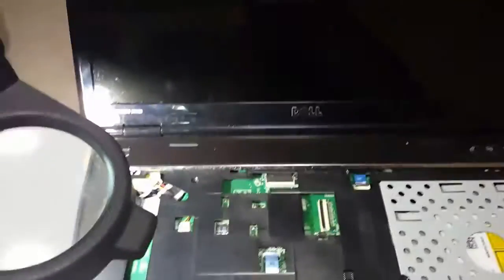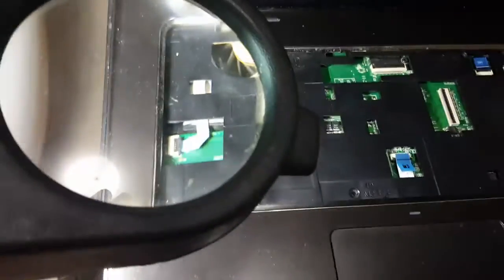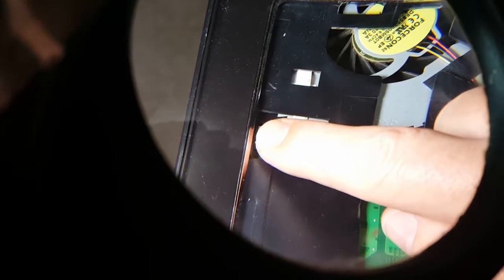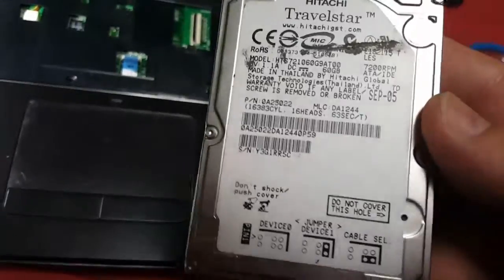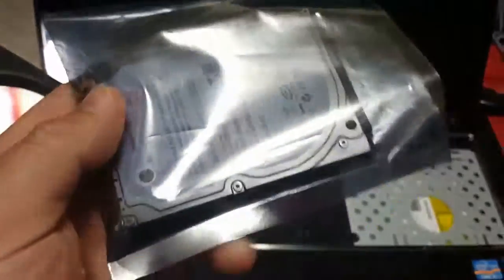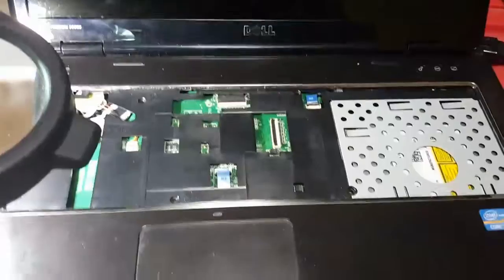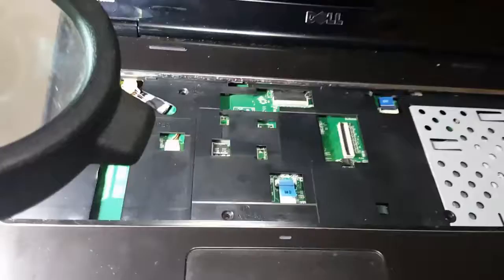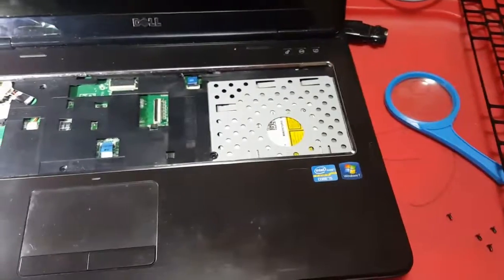Dell inspiron/ what iam working on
Hey guys finally got the power ribbon cable reattached and waiting on a new HDD to arrive hope your projects are going smoothly.